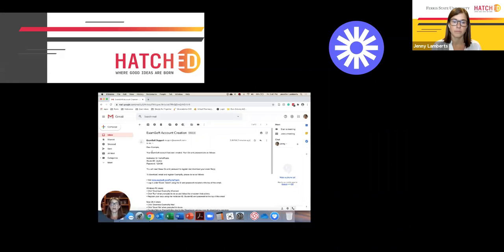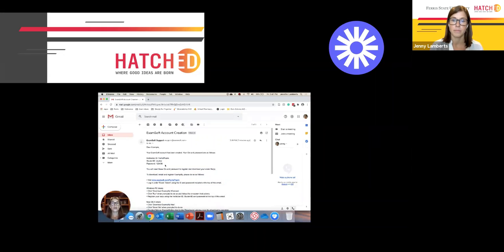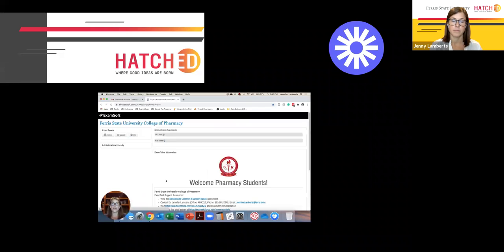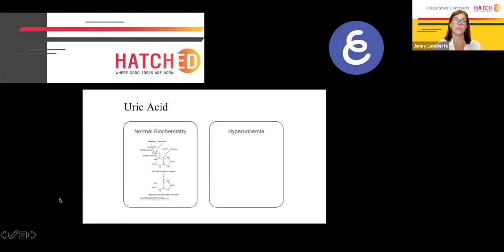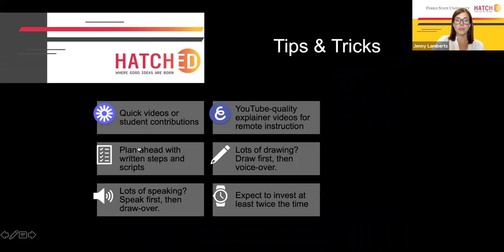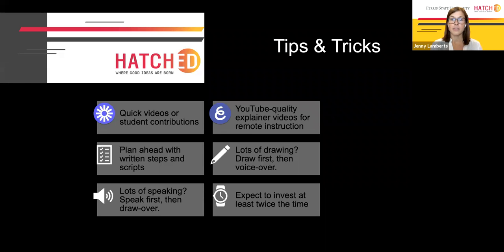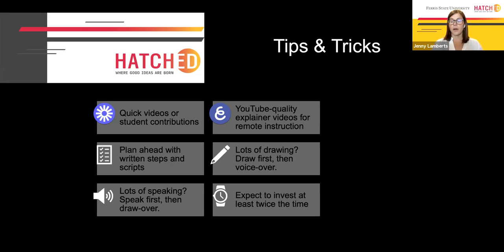Explainer Videos for Remote Instruction | Jennifer Lamberts